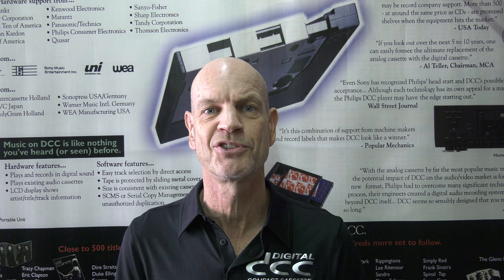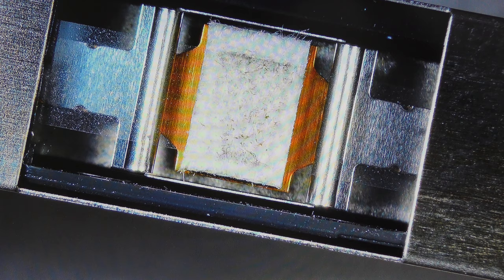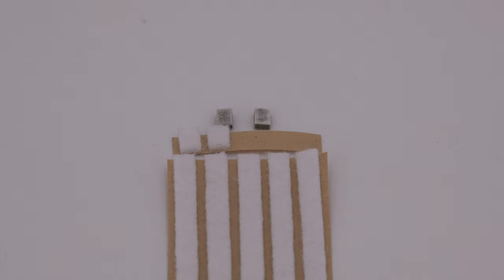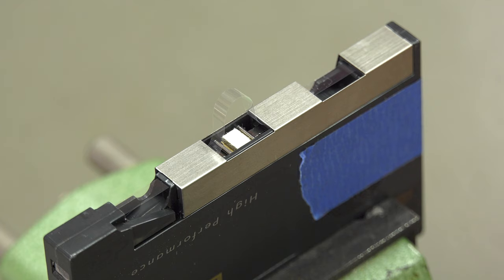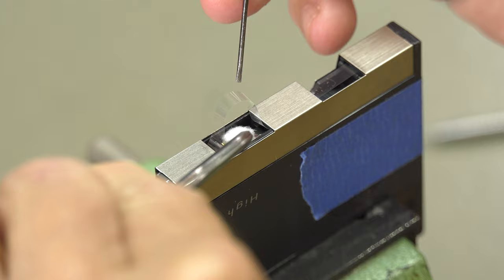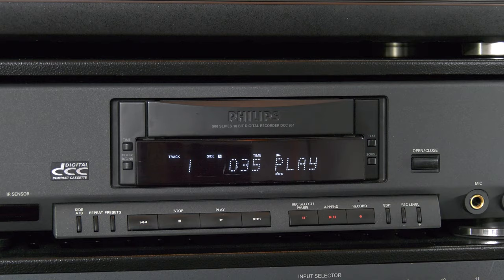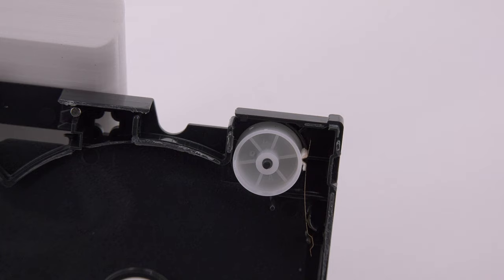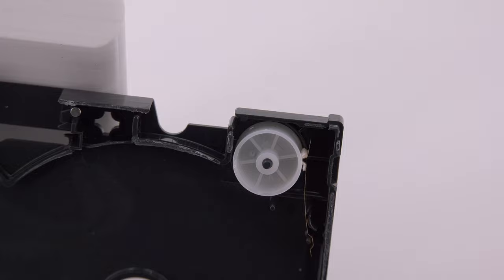Replacing The Felt Pad On A Digital Compact Cassette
Our follow up video on cleaning a Felt Pad. We have discovered a new felt pad that can actually replace the old one.

The new felt pads are only $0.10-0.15 a piece.